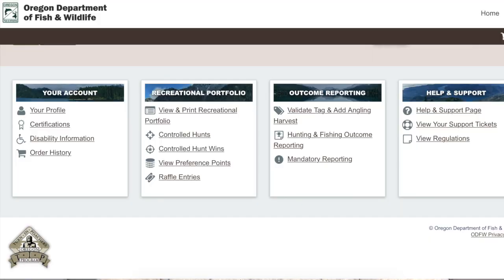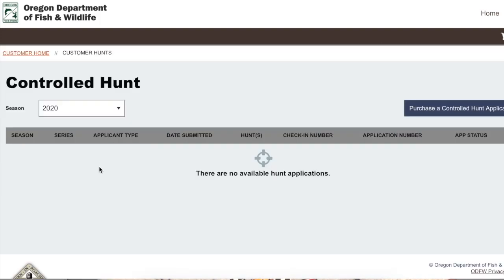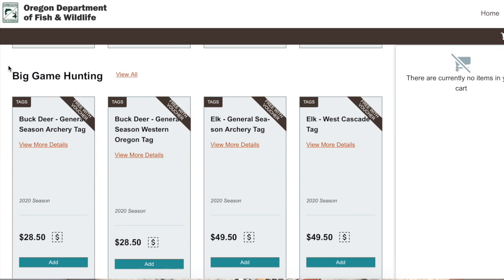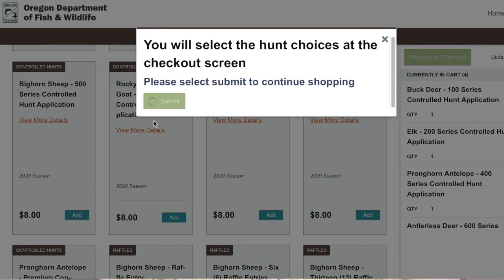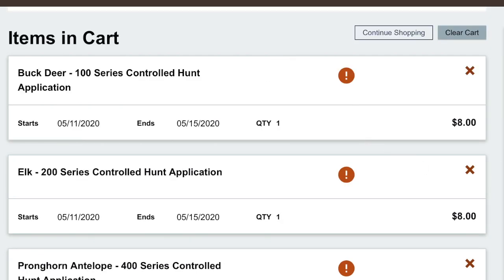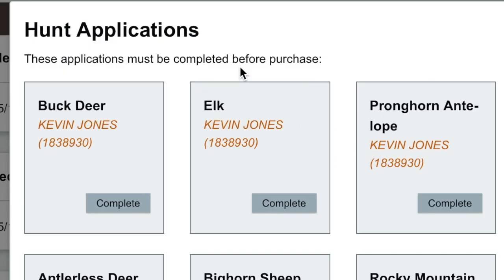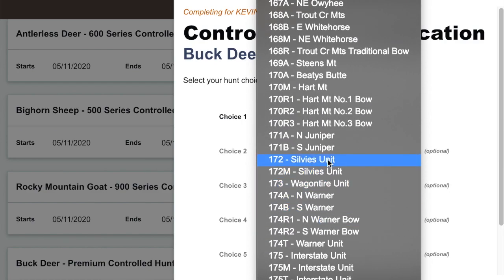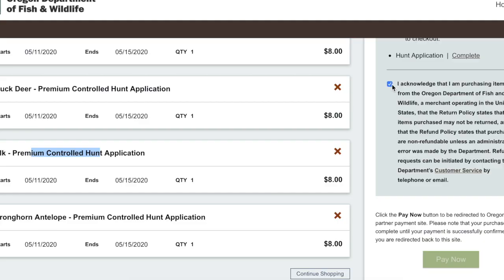ODFW Apply for Hunts: How to (2020)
Are you interested in applying for hunts from home? Follow along as I discuss how to apply for big game hunts in Oregon without having to go anywhere but to your computer!